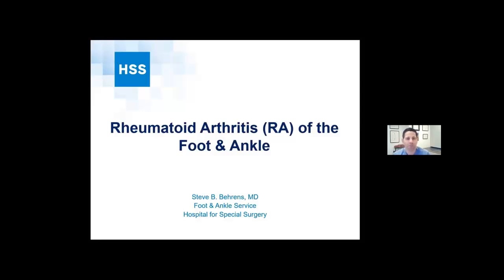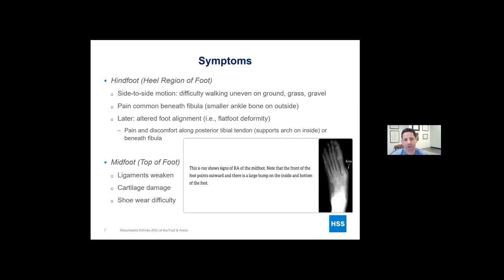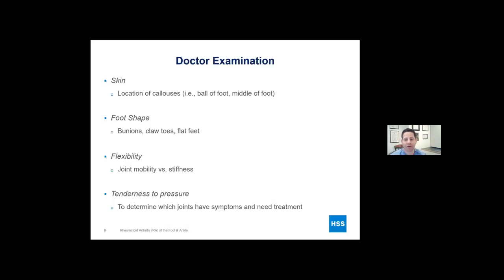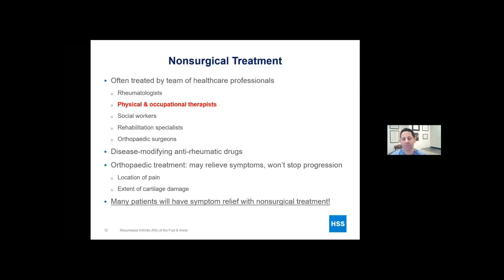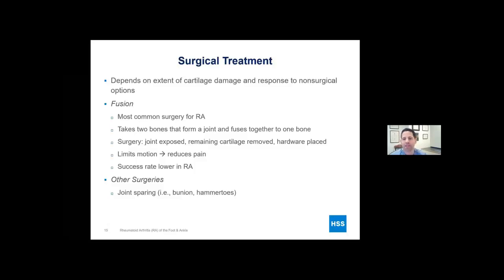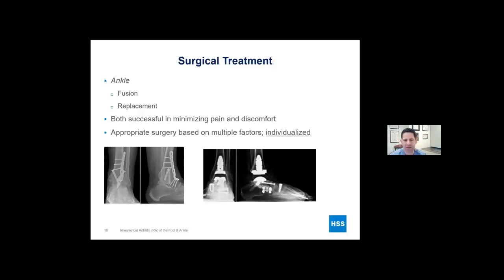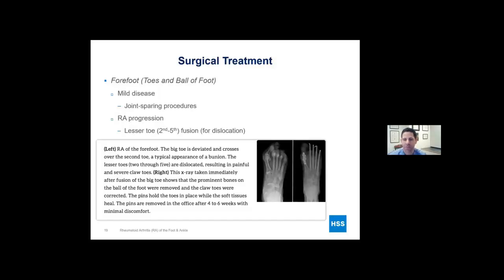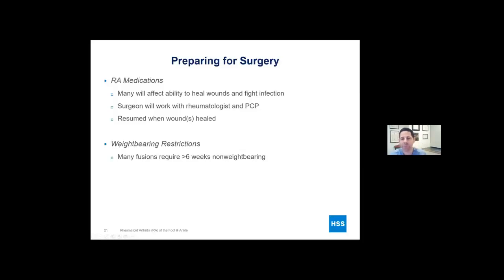Rheumatoid Arthritis in the Foot and Ankle: An Overview (HSS)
More than 90% of people with rheumatoid arthritis (RA) develop foot and ankle symptoms over the course of the illness. In about 20% of people, foot and ankle symptoms are the first signs of RA. Steve B. Behrens, MD, an HSS at NYP orthopedic surgeon who specializes in disorders of the foot, ankle, traumatic injuries to the lower extremities and sports-related conditions, provides a comprehensive overview of symptoms, diagnosis and non-surgical and surgical treatments for RA of the foot and ankle.